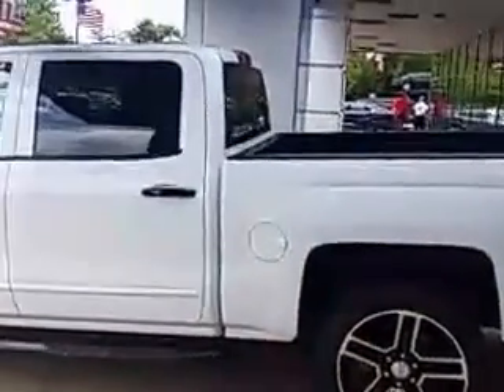2015 Chevy Silverado Rally Edition Available at Feldman Chevrolet of Highland MI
To learn more you can visit Jay Chevrolet.